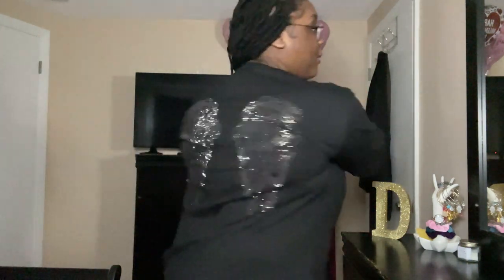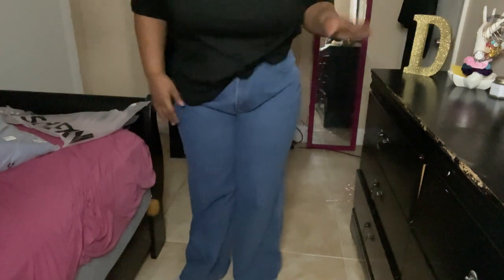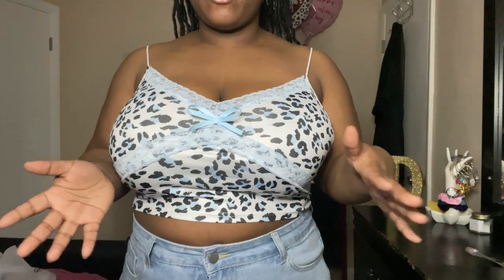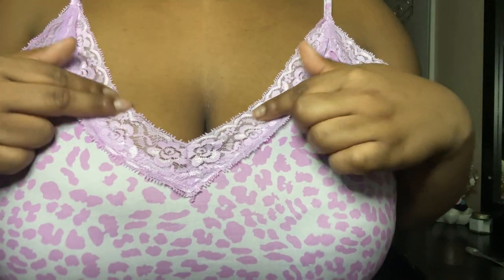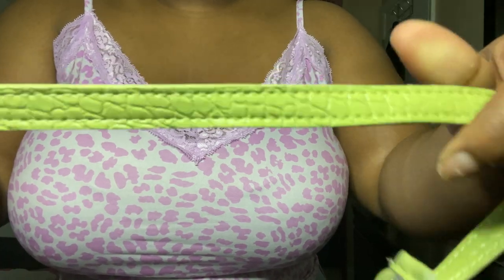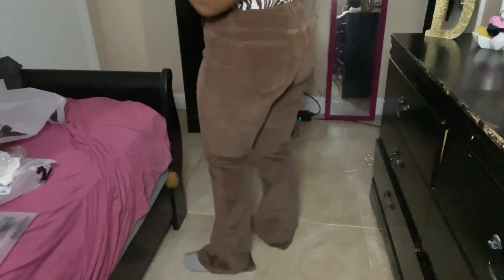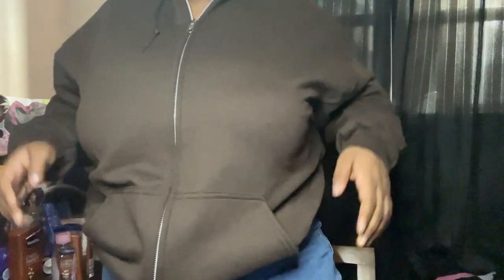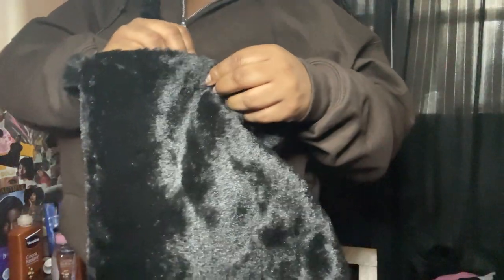PLUS SIZE Y2K HAUL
hiii guys!! today ill be showing yall all the y2k inspired clothing/accessory pieces ive bought and yes this is a tryon haul :) also i apologize for the crappy quality im still trying to figure out how to use my new camera :/

✧ don't forget to watch in 1080p (HD) for the best quality!!